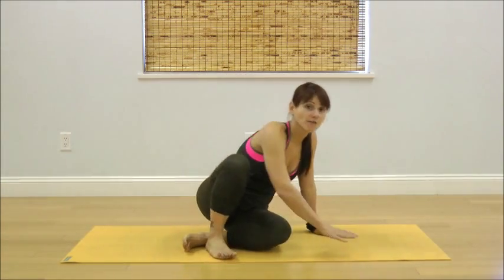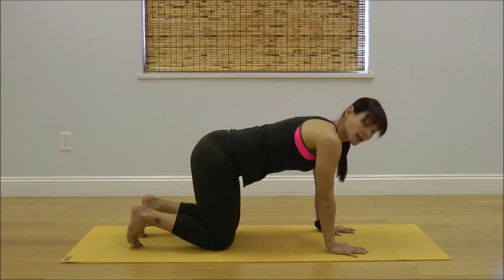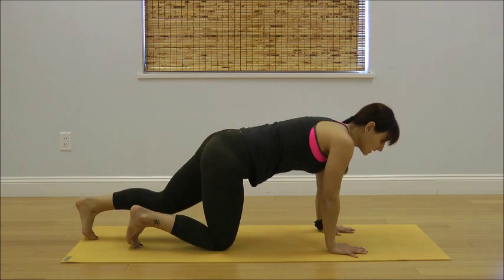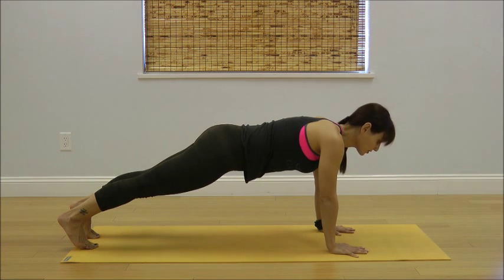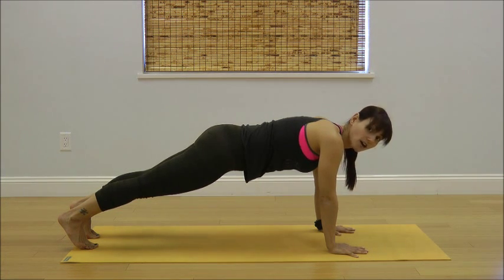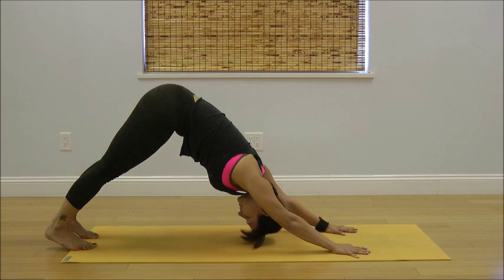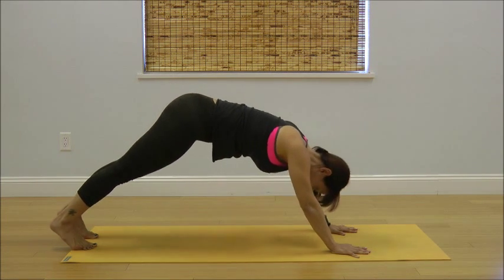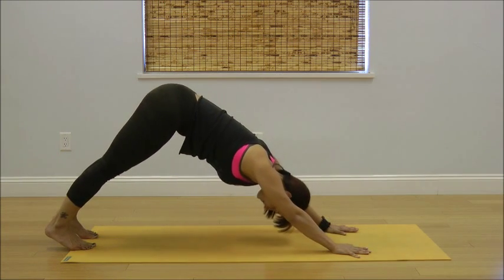Yoga Plank to Down Dog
Learn the proper alignment for plank and down dog and build strength and flexibility as you transition from one to the other. Plank strengthens your core, arms, wrists and spine. Down dog stretches the shoulders, hamstrings, calves, arches and hands. Plus, down dog helps you decrease stress, improve digestion and energize your body.